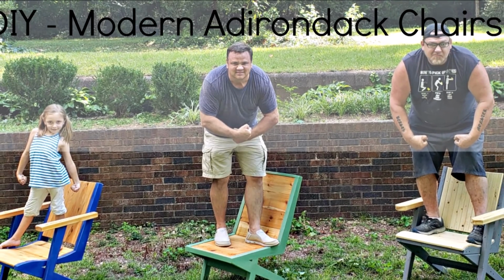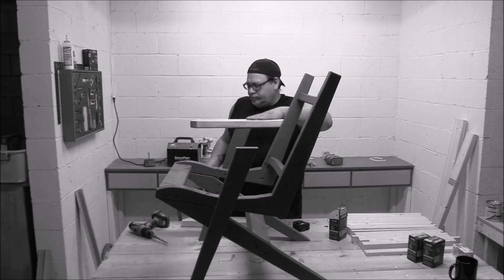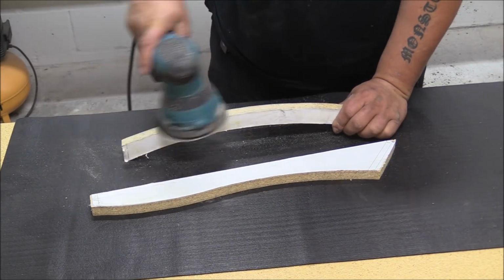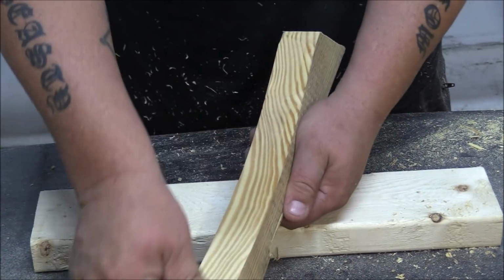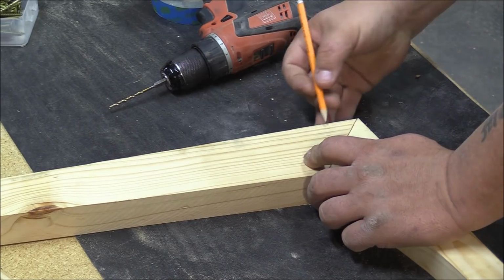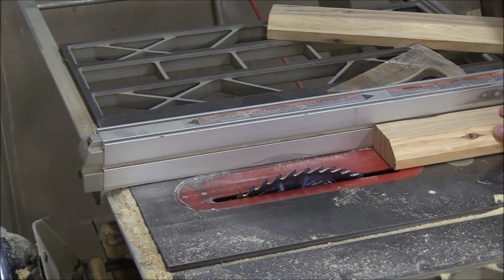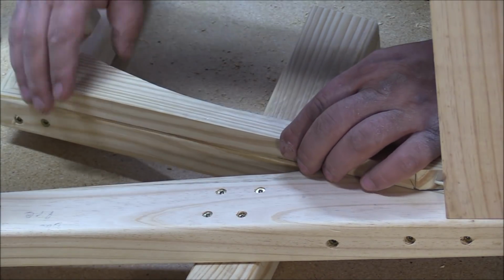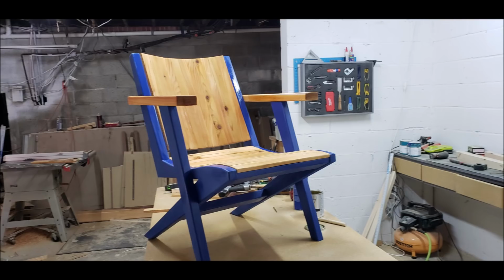DIY - Modern Adirondack Chairs | Woodworking Project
I am very happy with the results of My Modern Adirondack chair design. They can be made with limited tools and are crazy fun and functional woodworking project.